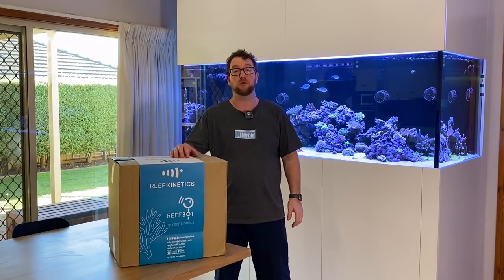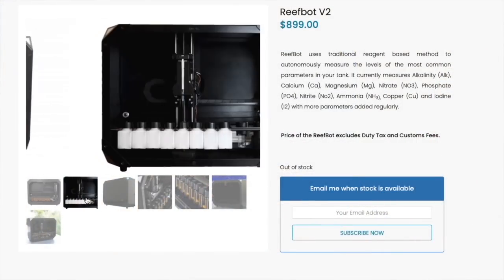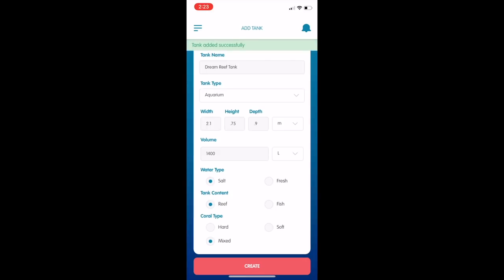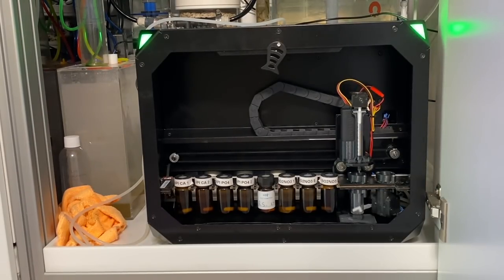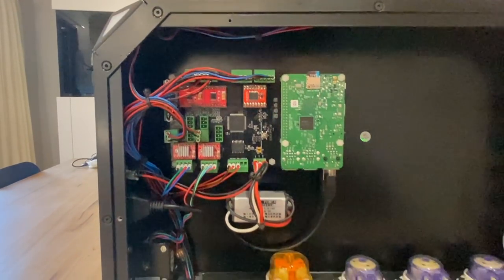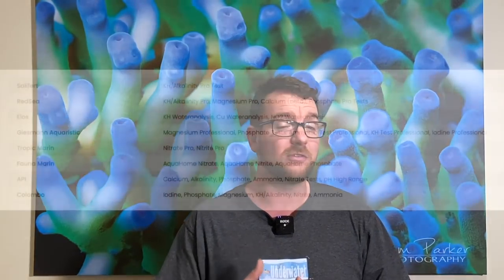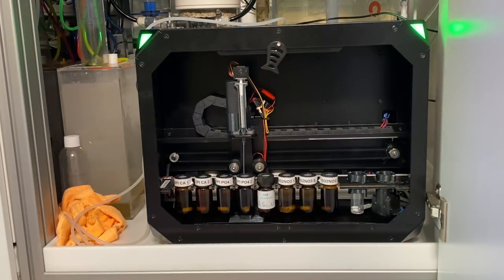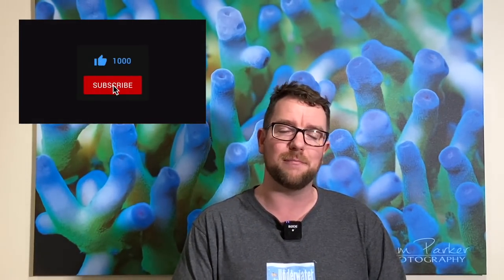Fully automated reefing water tester - the Reefbot!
Recently I did a video on the brand new Mastertronic from Focustronic and I had a number of viewers keenly point out that there were a lot of similarities to the cheaper Reefbot that has already been out for some time.

Thankfully one of those viewers lived nearby and had a Reefbot I could loan for a month to test for a review!

So how does the Reefbot stack up? Is it overpriced junk, or the next 'essential' reefing bit of gear?